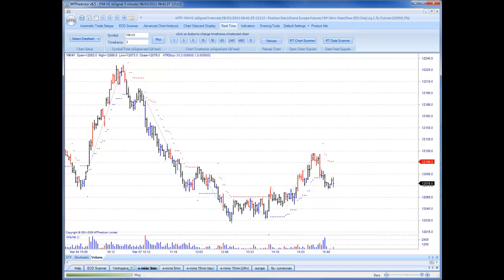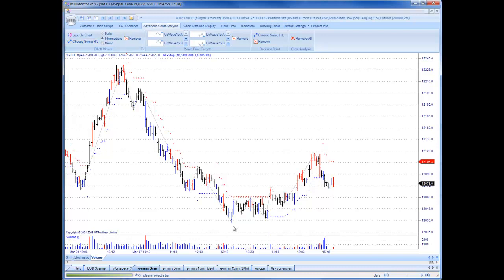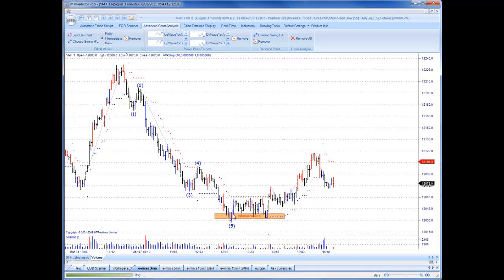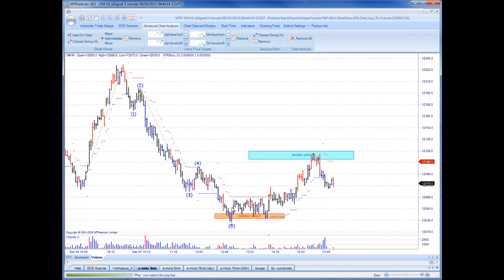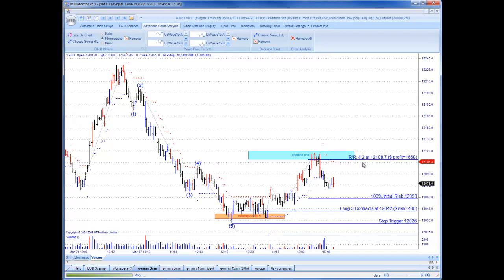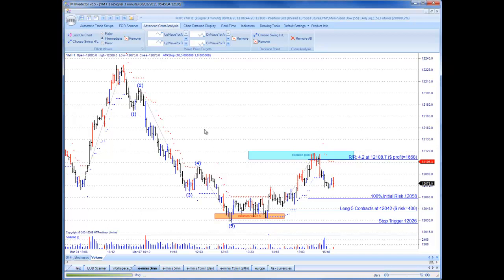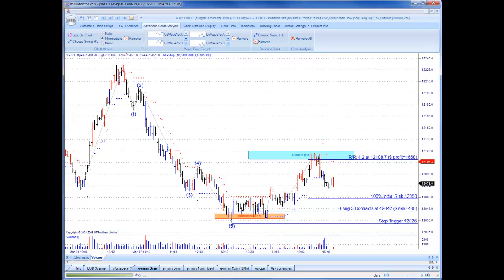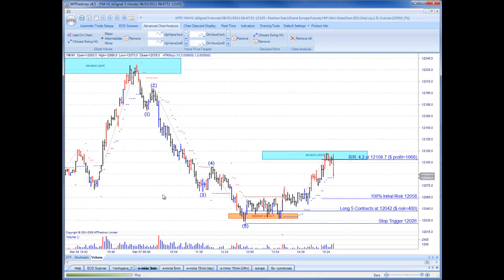Does Elliott Wave work ? YES !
Does Elliott Wave work ? - the answer using the MTPredictor software program